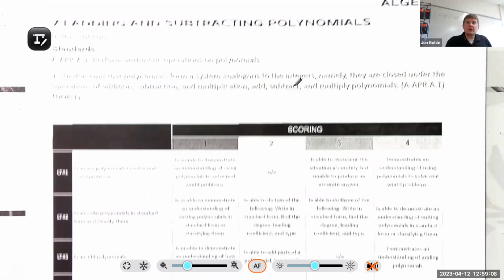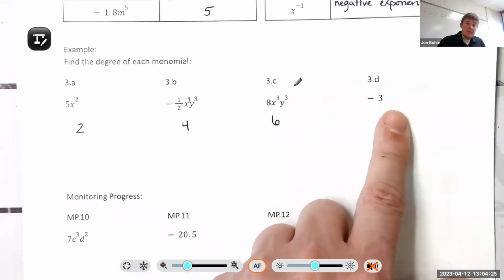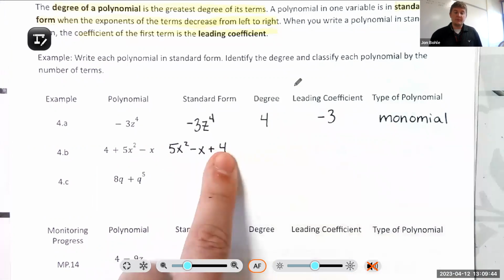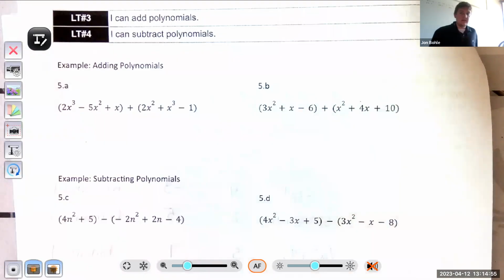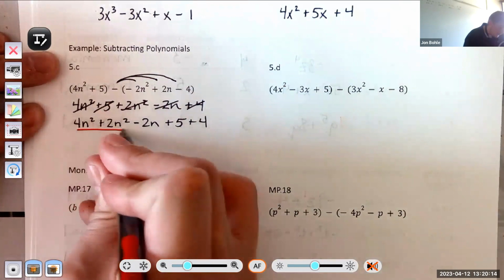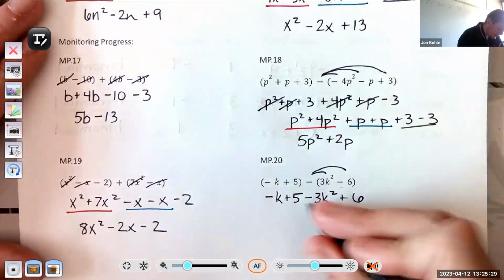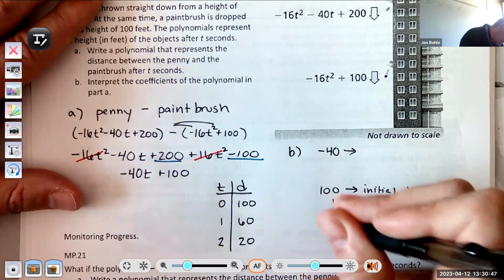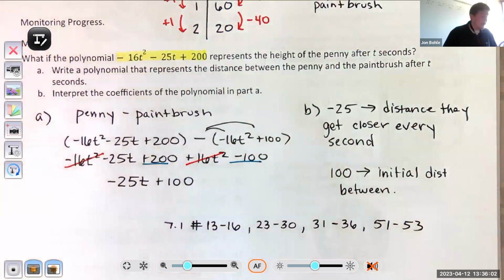Alg 1: 7.1 Lesson